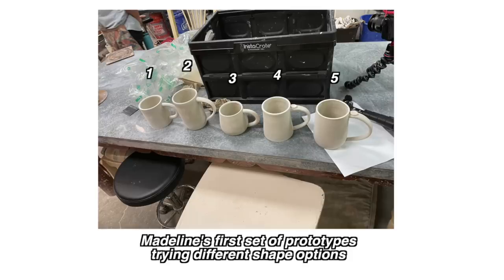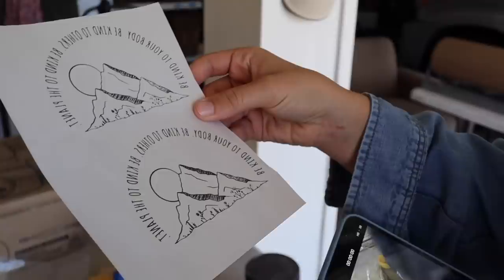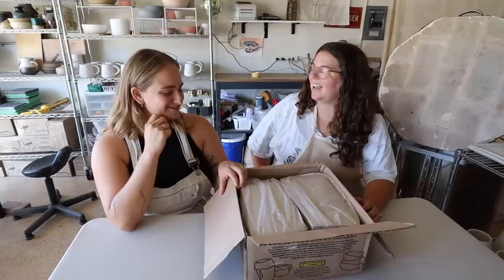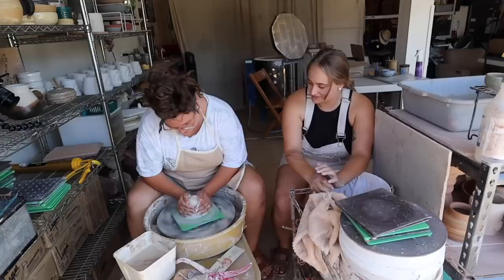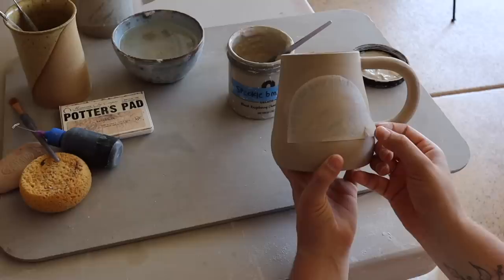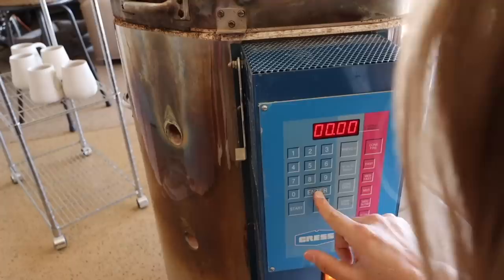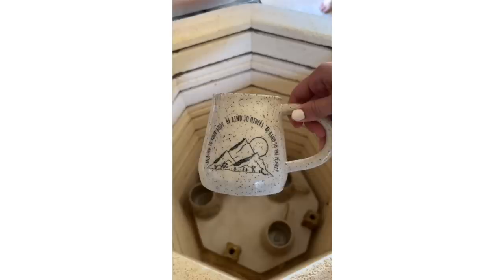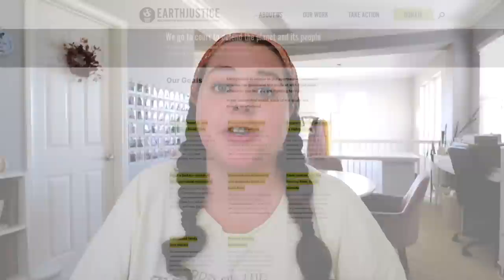getting behind the pottery wheel + a secret I've been keeping for 6 months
This video was edited by Sierra Schultzzie and Rachel Resnick

Shop Our Vlogs//
Area Rug
Skincare Fridge
VLOG CAMERA

About Sierra and Stephen IRL
Hey friends! We started vlogging 5 years ago to document planning our wedding and growing together as a young married couple, and the channel has now really become our passion project. We love creating travel vlogs, disneyland vlogs, showing behind the scenes of creating my fashion and lifestyle videos, and all the little ups and downs of our unfiltered, real life. We loved documenting our journey trying to concieve and getting pregnant, are now so happy to be sharing our experience as first time parents to our daughter, Grace.

make ceramics with me + a secret I've been keeping for 6 months